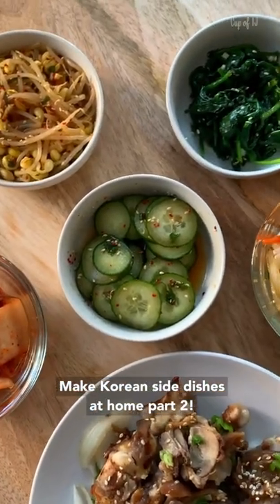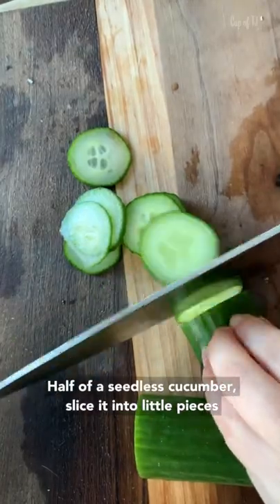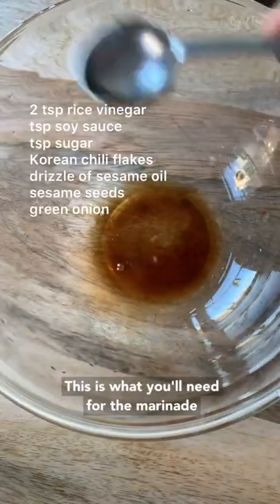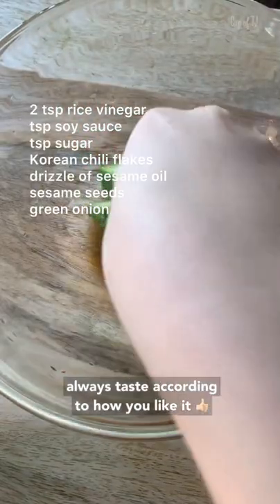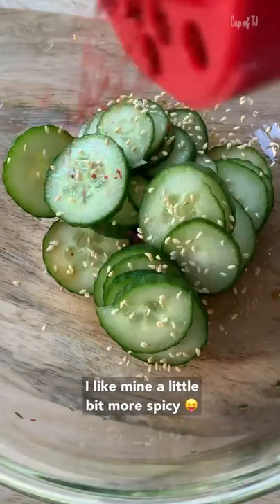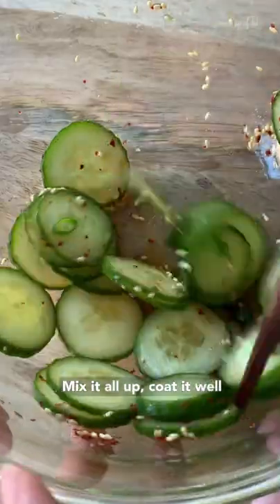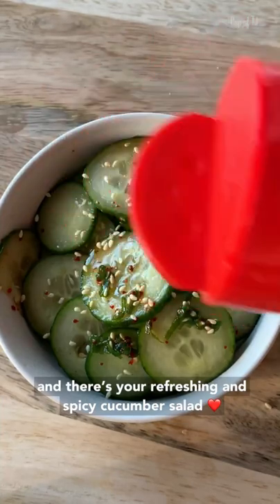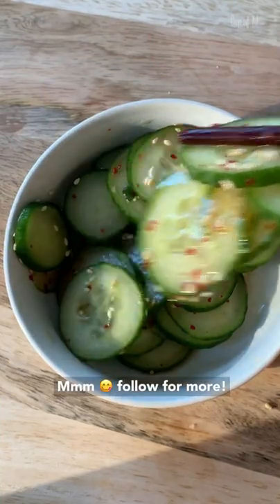I ALWAYS have this in my fridge 😋! Korean Cucumber Salad Recipe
Day 2 of the Korean side dishes series! All these banchan recipes are perfect portions for 1-2 people so you can make a whole bunch from the series and enjoy 🥒❤️! Here's how to make refreshing, crunchy Korean cucumber salad.

👩🏻🍳COOKINGWARE:
My favorite pots & pans for cooking
My air fryer
All the sauces I use